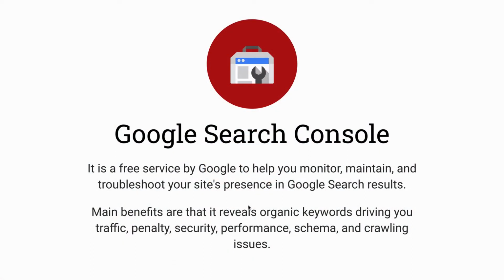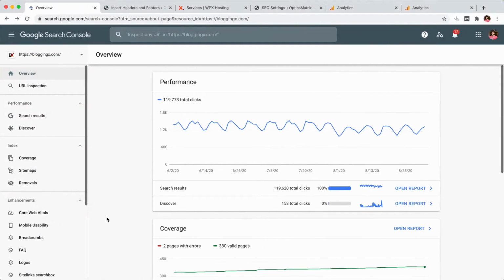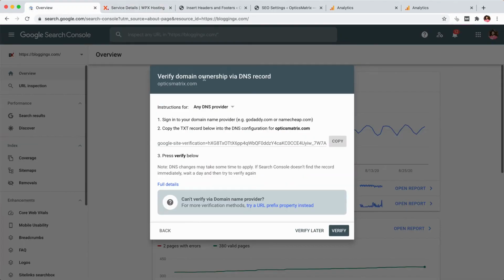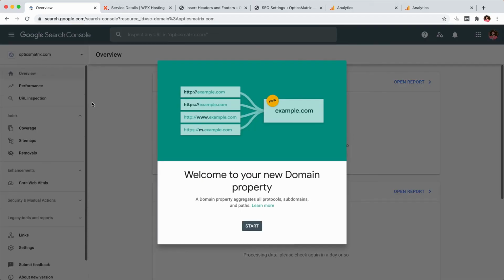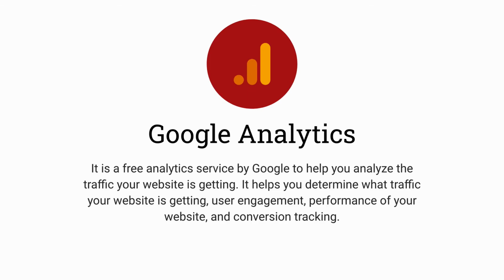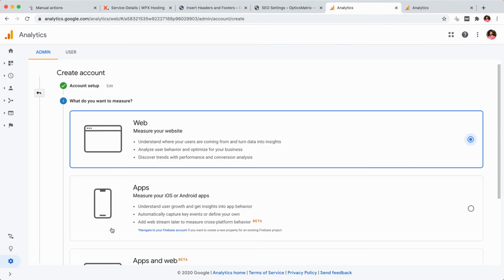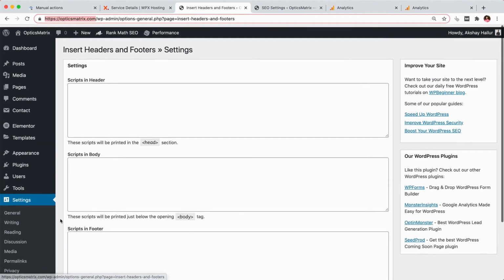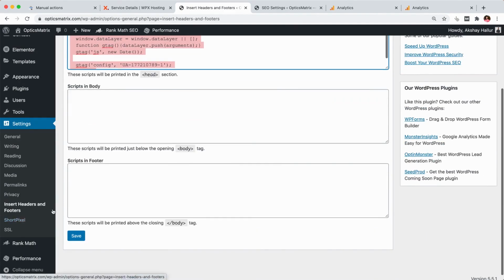5 5 1